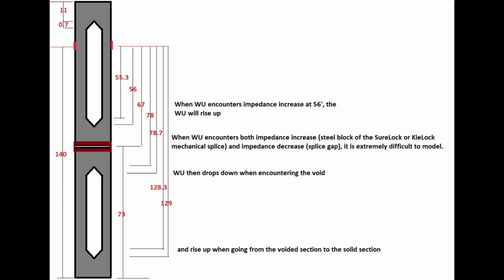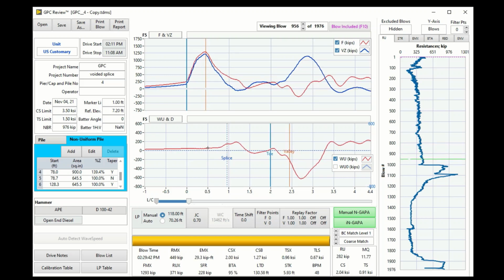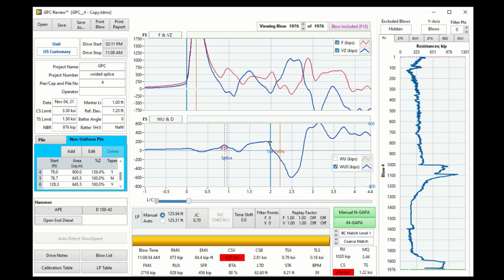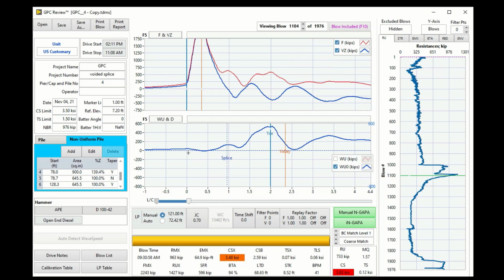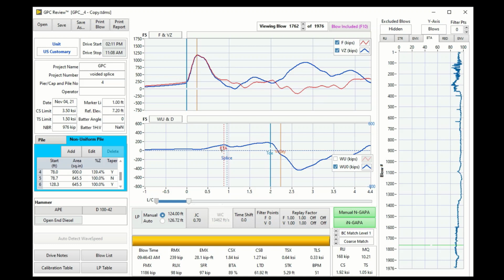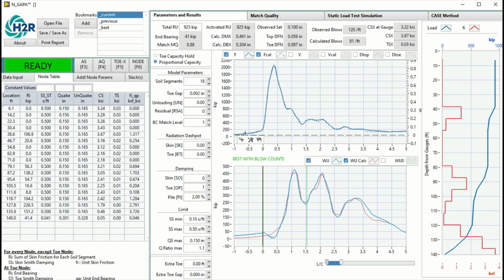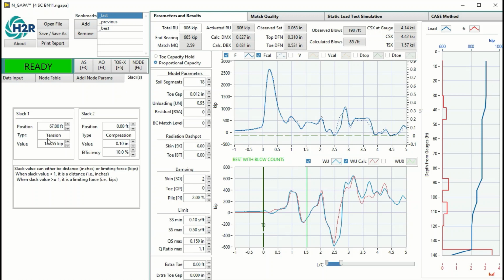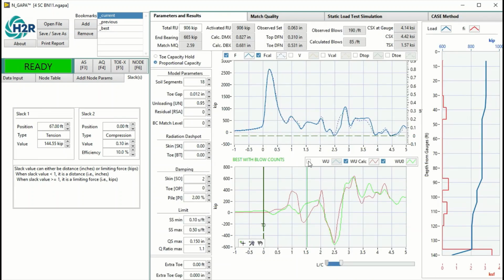13. GPC processing of a PDA drive for the most complex pile configuration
30-in (76x76 cm2) pile, with an 18-in circular void only in the middle of the pile (i.e., 2 ends are solid). The voided section also tapers gradually to the solid section.
2 pile segments connected by a mechanical splice (Sure-lock or Kie-Lock)